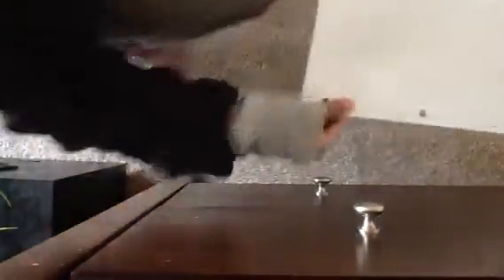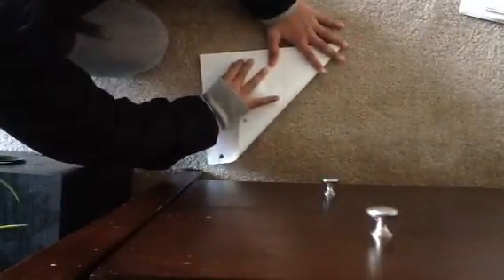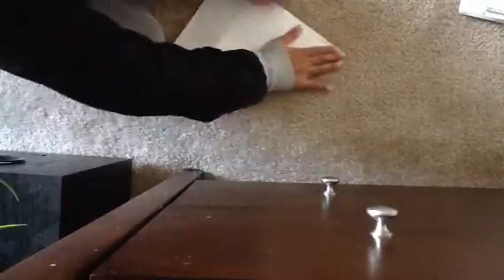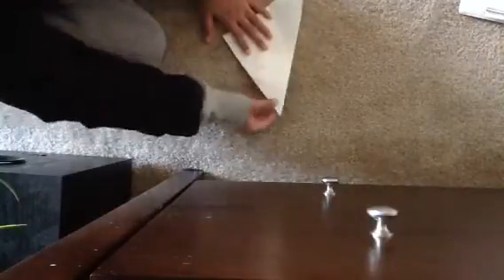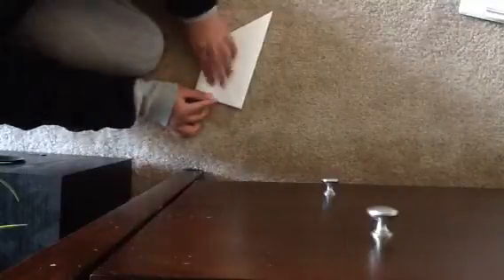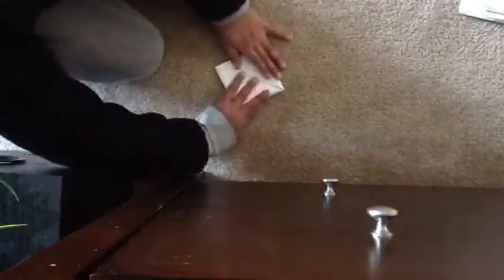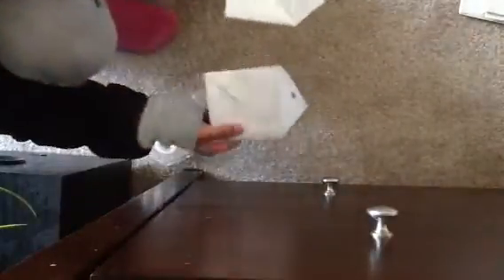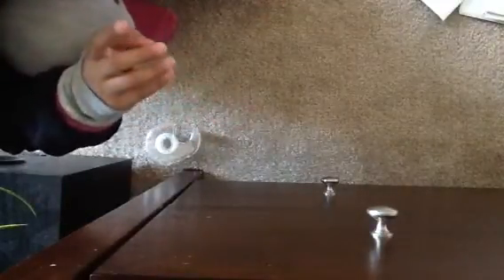How to make a paper envelope